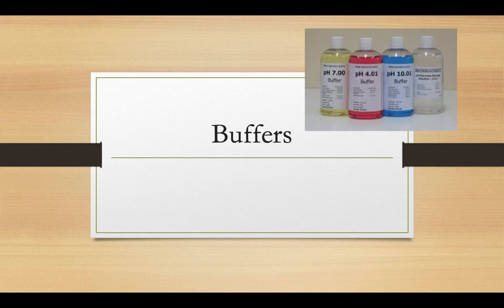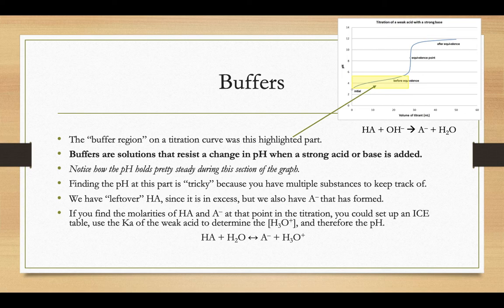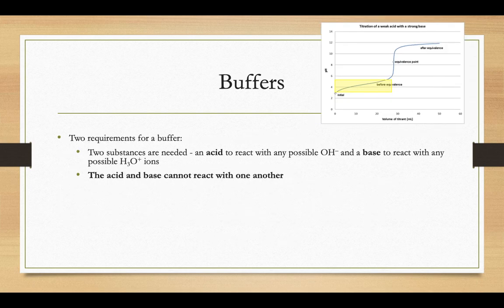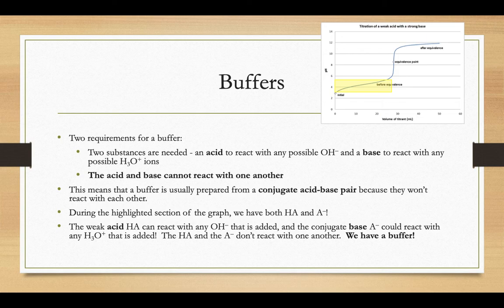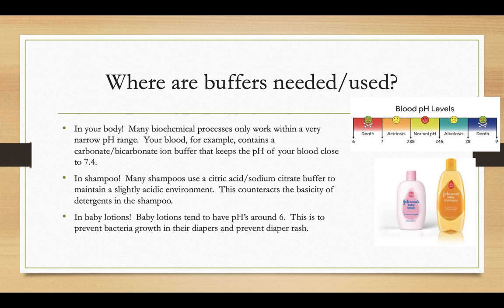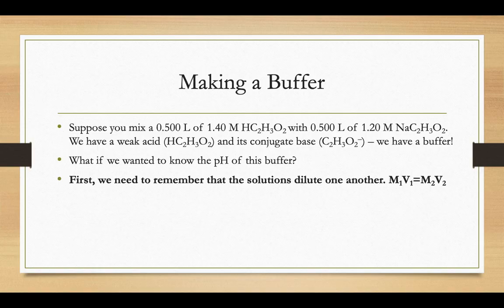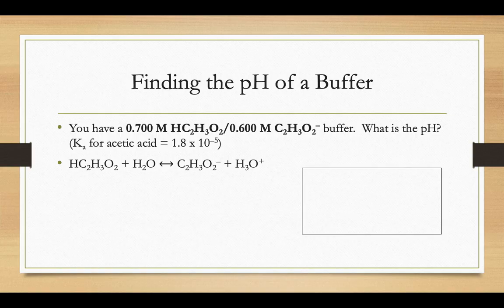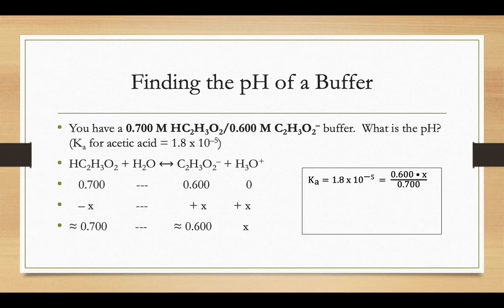Buffers Slides 1-6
What is a buffer
Finding pH of a buffer